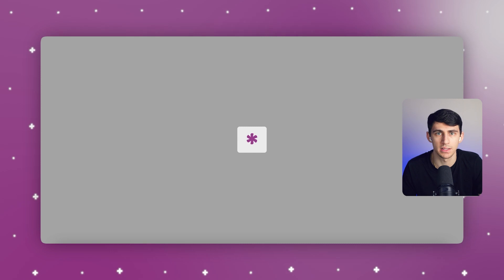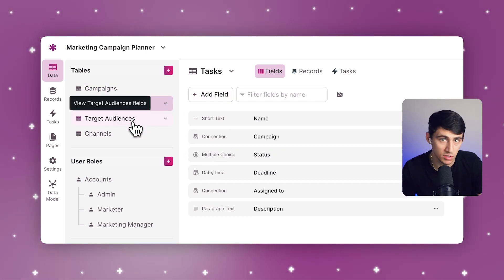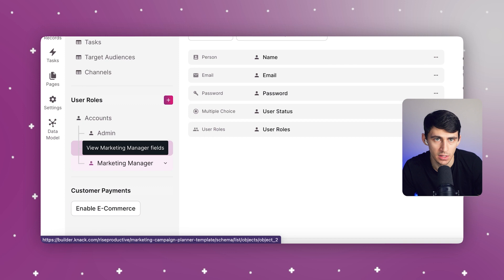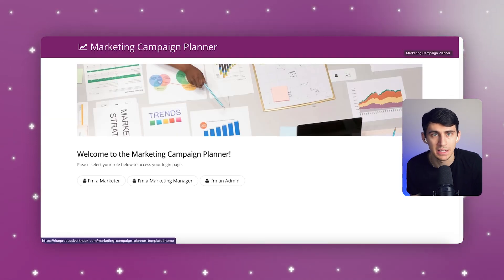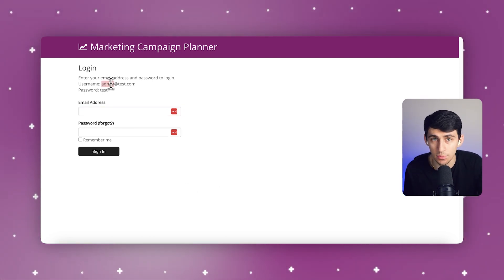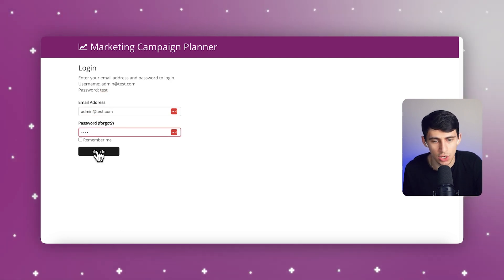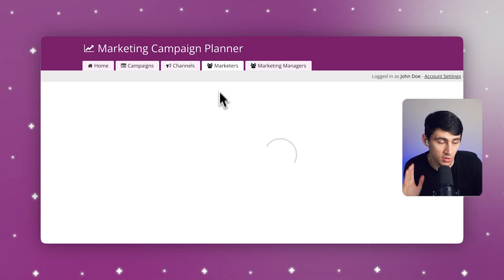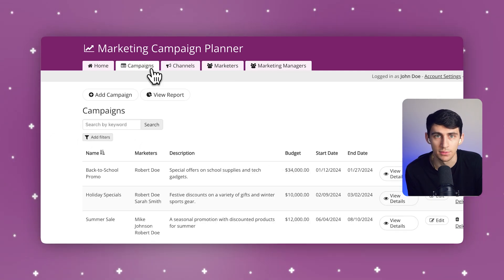How to Make a Marketing Campaign App in Knack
Learn how to make a marketing campaign app from an existing Knack template 🚀

From the app, you can:
📈 Plan, track, and visualize your campaigns
⚡ Publish campaign updates
💵 Track spending, conversions, and ROI
📊 Enable detailed planning and execution
 💡 Structure complex tasks with sub-items for enhanced project management

Drive efficiency to improve campaign performance, and report on campaign effectiveness to stakeholders with the marketing campaign app 💻

Drive efficiency, improve campaign performance, and provide detailed reports to stakeholders with ease. Ready to transform your marketing strategy?